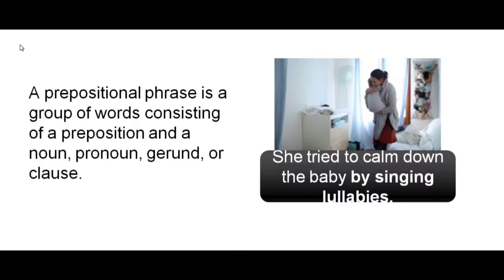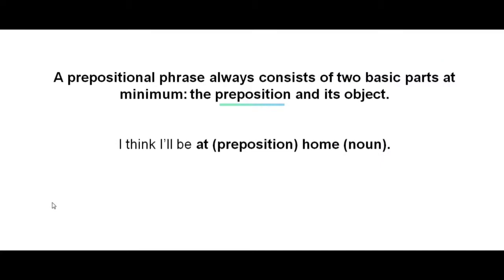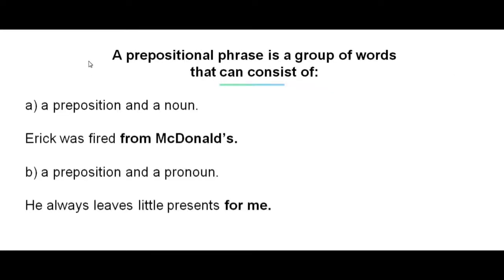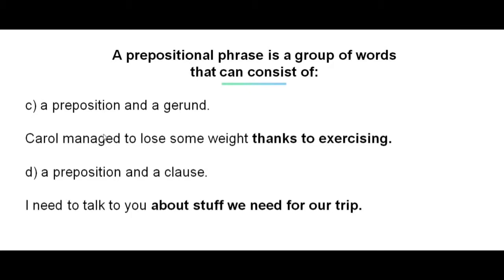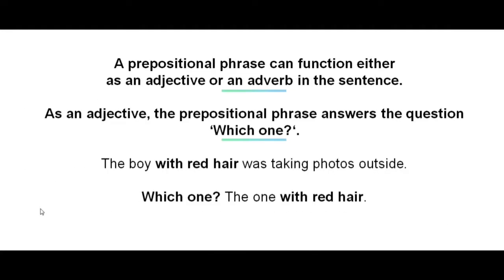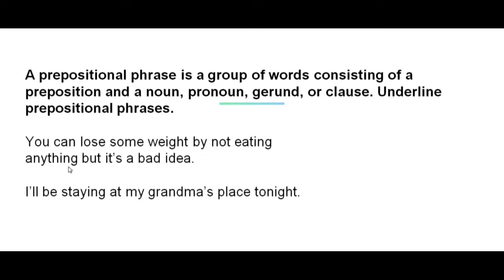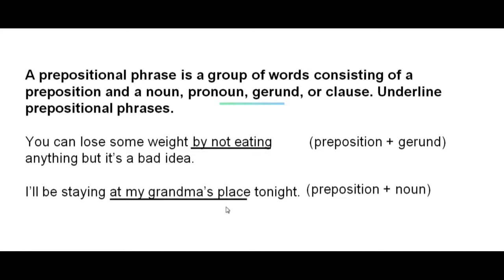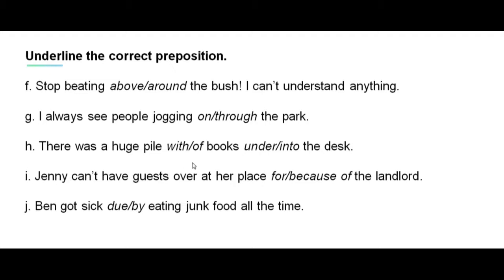Lesson #64 - Prepositional Phrases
Lesson #54 - Prepositional Phrases

@English Language Learner

1) A prepositional phrase is a group of words consisting of a preposition and a noun,pronoun, gerund, or clause.
- She tried to calm down the baby by singing lullabies.

A prepositional phrase always consists of two basic parts at minimum: the preposition and its
object.
- I think I’ll be at (preposition) home (noun)..

A prepositional phrase is a group of words that can consist of:
a) a preposition and a noun.
- Erick was fired from McDonald’s.
b) a preposition and a pronoun.
- He always leaves little presents for me.
c) a preposition and a gerund.
- Carol managed to lose some weight thanks to exercising.
d) a preposition and a clause.
- I need to talk to you about stuff we need for our trip

A prepositional phrase can function either as an adjective or an adverb in the sentence.

As an adjective, the prepositional phrase answers the question ‘Which one?‘.
- The boy with red hair was taking photos outside.
Which one? The one with red hair.

As an adverb, the prepositional phrase answers the questions - 'How?/When?/Where?‘.
- Gaby went for a run at 5 o’clock.
- When did she go for a run? At 5 o’clock.

– Do you have any plans for tonight?
– Yeah, I’m going on a date with David. I think we’re going to a bar or something.
– With whom?
– With David, my colleague. He’s a really nice guy! He was transferred from anotherdepartment about a month ago, and we have so much in common!
– Oh, that’s amazing! Let’s hang out some other time then.
– Sure!

Independent Practice - Prepositional Phrases
1) Underline the correct preposition.
a. In/On a beautiful Thursday morning I found out that I got expelled from/to university.
b. My grandma Judy grew up on/in a farm on/in Idaho.
c. Come over/onto here! Look at that cute puppy!
d. Could you pass me that book? - Which one? - The one from/with a yellow cover.
e. My grandparents live in/off a tiny house in/by the lake.
f. Stop beating above/around the bush! I can’t understand anything.
g. I always see people jogging on/through the park.
h. There was a huge pile with/of books under/into the desk.
i. Jenny can’t have guests over at her place for/because of the landlord.
j. Ben got sick due/by eating junk food all the tim

1) Underline the correct preposition.
a.On a beautiful Thursday morning I found out that I got expelled from university.
b. My grandma Judy grew up on a farm in Idaho.
c. Come over! Look at that cute puppy!
d. Could you pass me that book? - Which one? - The one with a yellow cover.
e. My grandparents live in a tiny house by the lake.
f. Stop beating around the bush! I can’t understand anything.
g. I always see people jogging through the park.
h. There was a huge pile of books under the desk.
i. Jenny can’t have guests over at her place because of the landlord.
j. Ben got sick by eating junk food all the time.